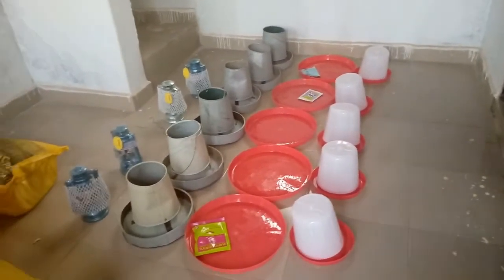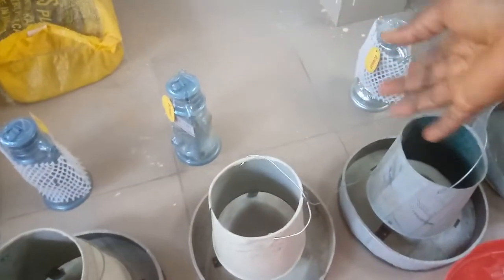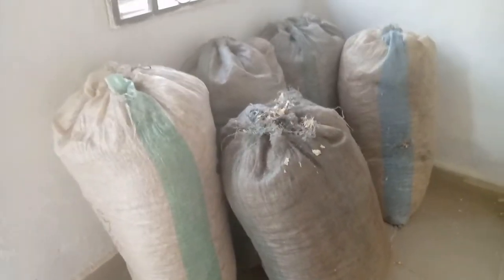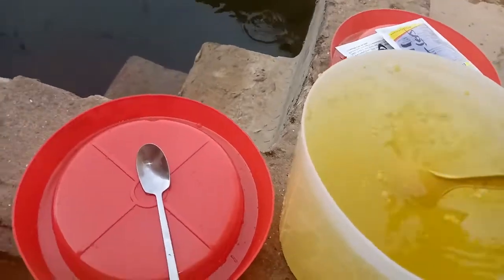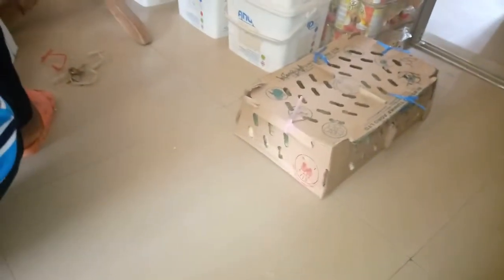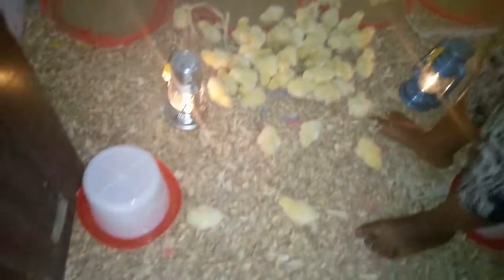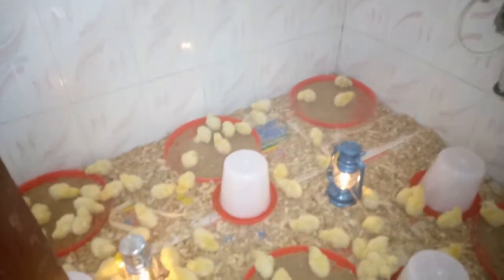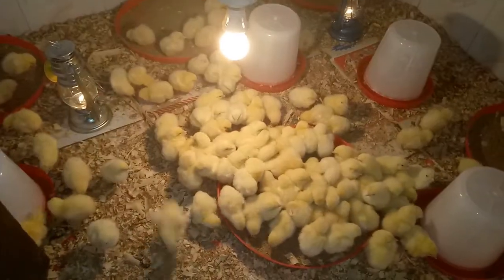UNBOXING MY NEW PACKAGE CHICKS FOR WEALTH(Poultry Start"s Now)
This Video Show How To Start A Poultry